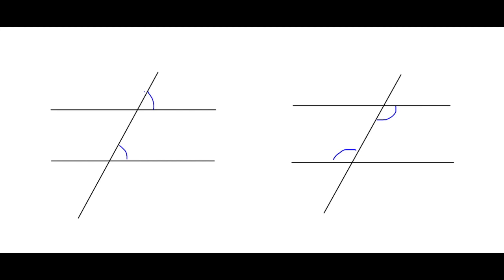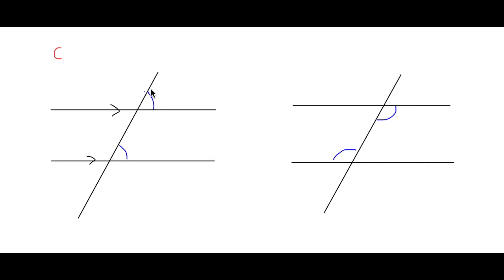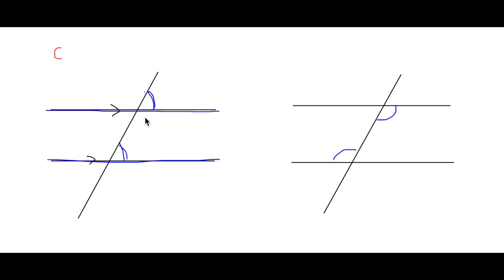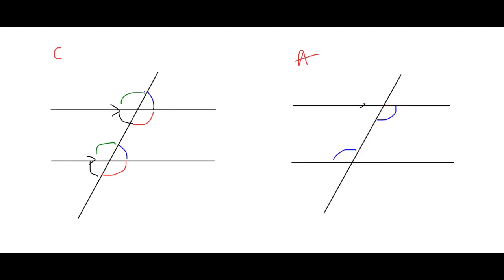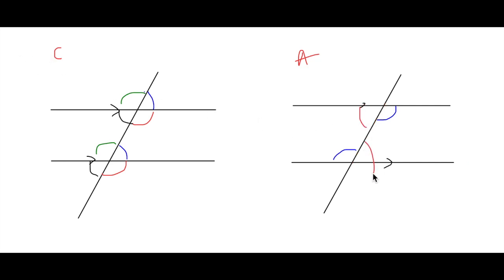What are Corresponding & Alternate angles?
This video explains what corresponding and alternate angles are and how to spot them!